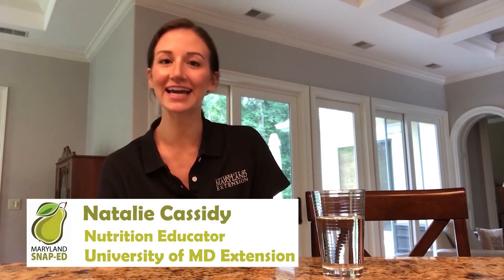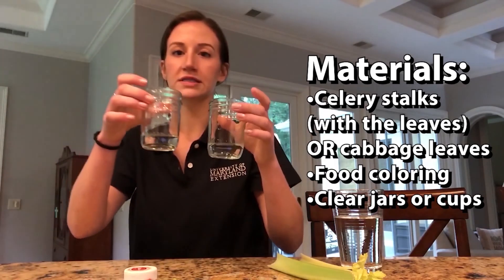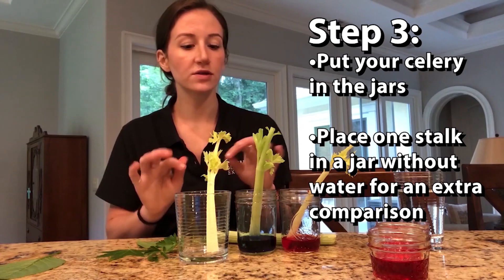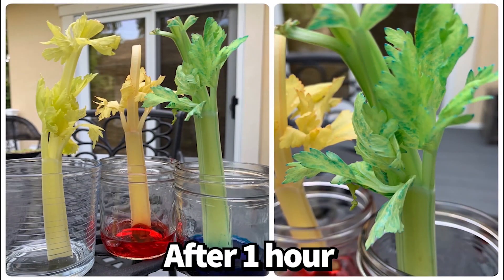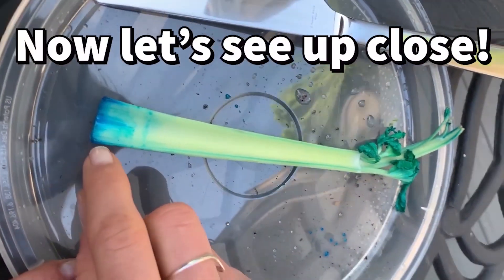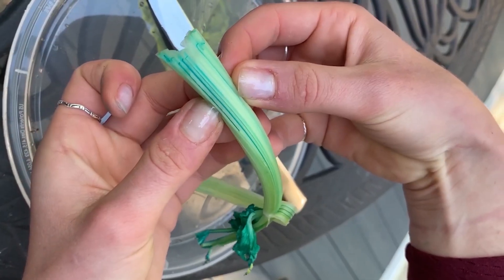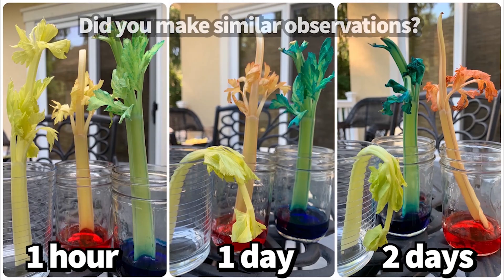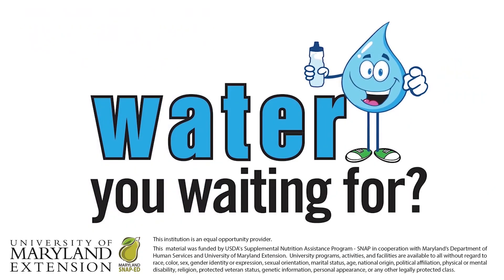How Water Moves Through Plants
Learn how water moves through plants with this fun celery experiment!